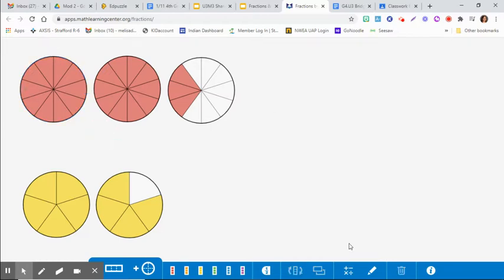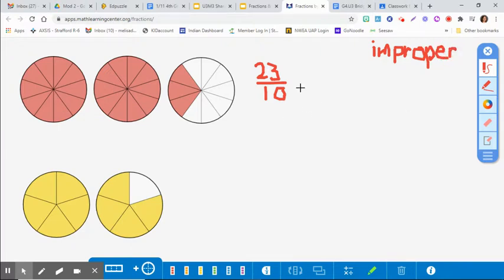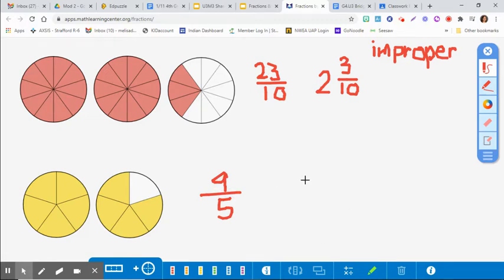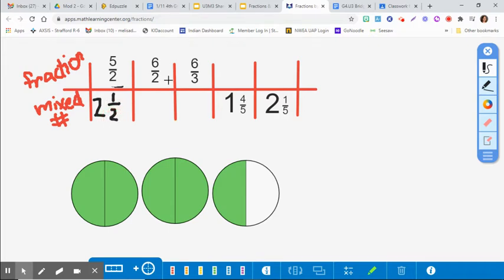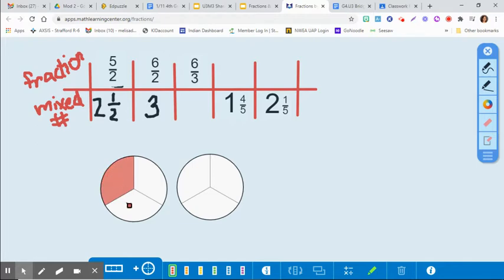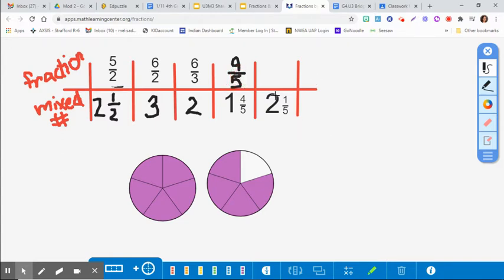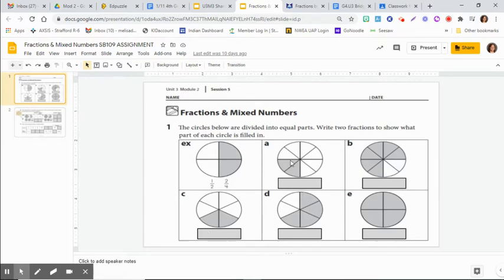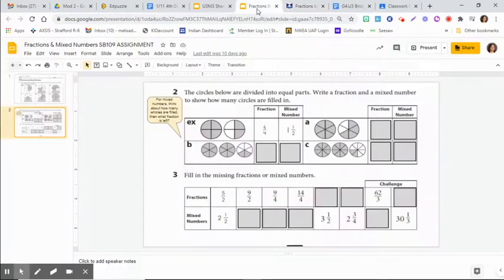U3M2S5 LESSON Fractions & Mixed Numbers